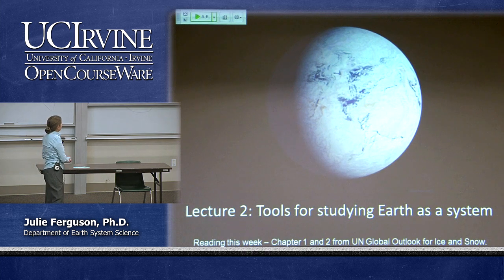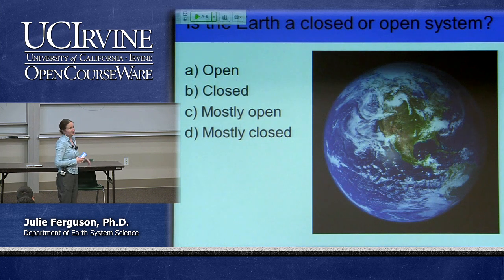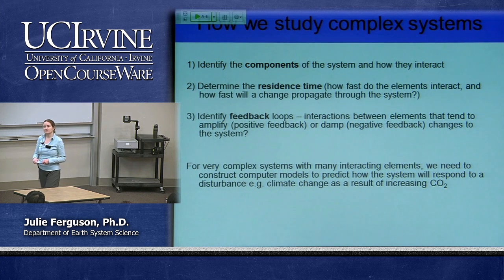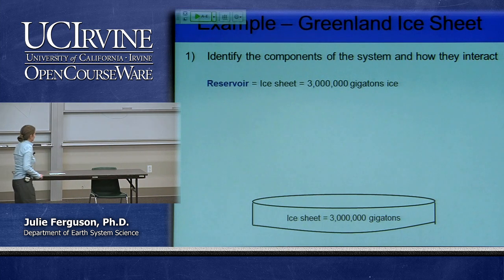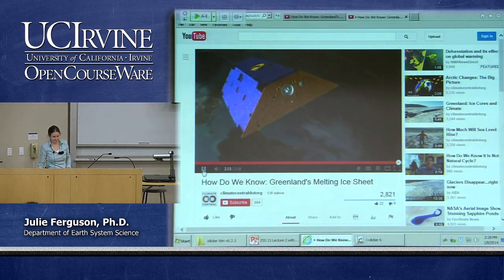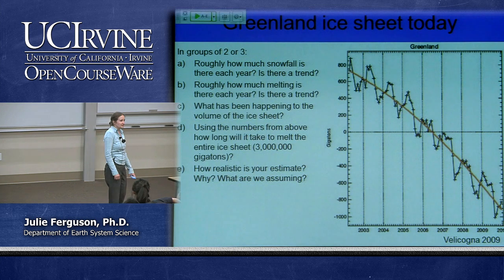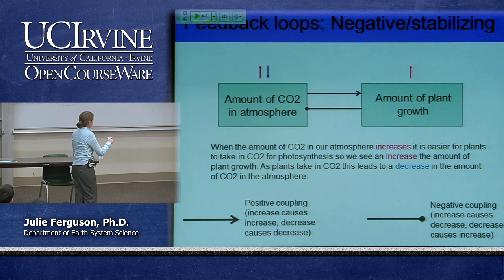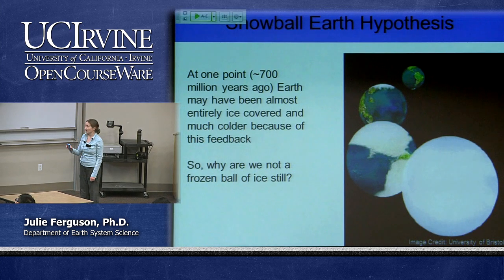Earth System Science 21. On Thin Ice. Lecture 02. Tools for Studying Earth System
UCI ESS 21: On Thin Ice (Winter 2014)
Lec 02. On Thin Ice -- Tools for Studying Earth System --
View the complete course: